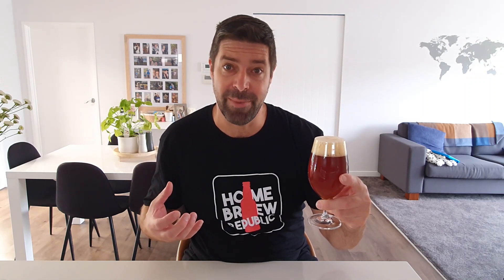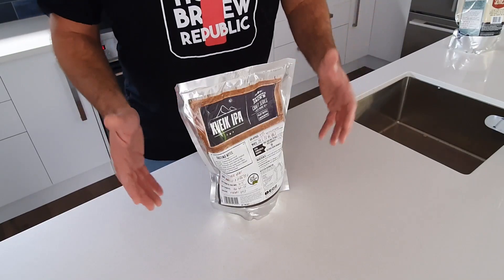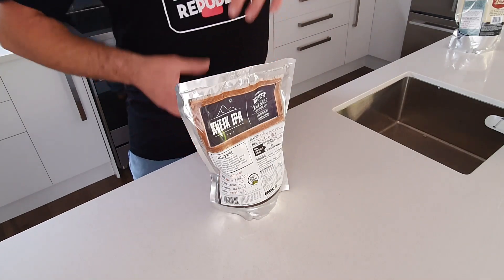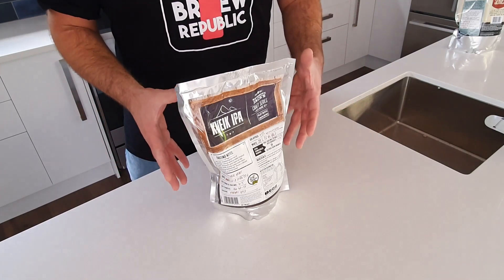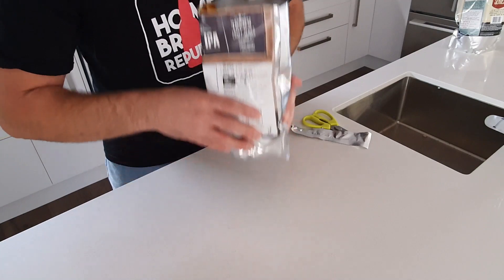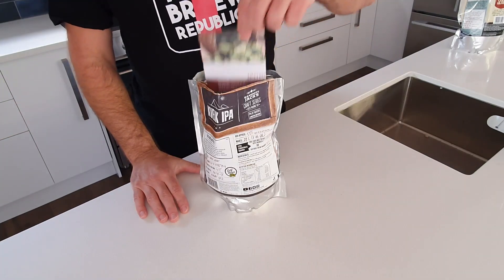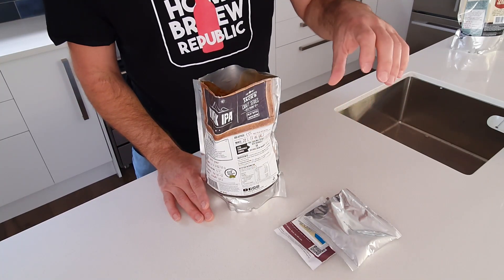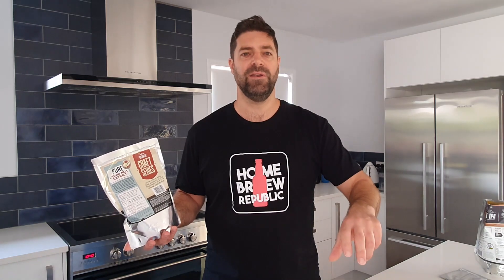2 Minute Brew Review: Mangrove Jacks Craft Series Kveik IPA Home Brew Kit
Mangrove Jacks Craft Series Kviev IPA Home Brew Kit - from pouch to couch  and brew to glass we cover the finished product, the home brew kit and the special instructions needed for this brew.

The Kveik IPA hits you with a strong citrus profile backed up by tropical notes and an intense bitterness.

One of the most interesting elements of the brew is the yeast itself which is capable of fermenting at high temperature without the associated off-flavours. The yeast won't blink an eye between 20-30 degrees celcius and is optimaly between 30-40 degrees celcius making it an interesting yeast to use. It's also a fast fermenting yeast.

We call these two minute review but I haven't had one at the two minute mark yet. And this one crept up to nearly four minutes. But its still short and punchy!